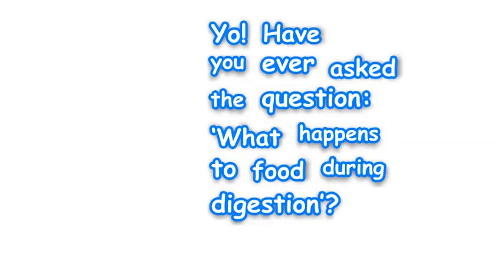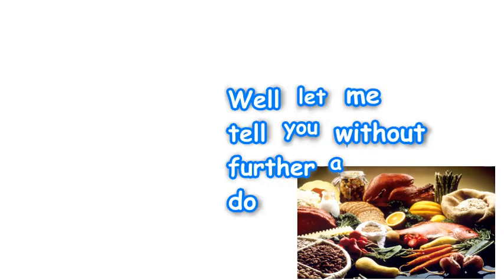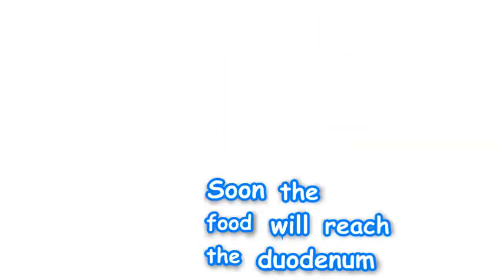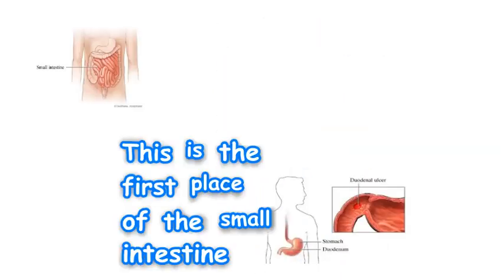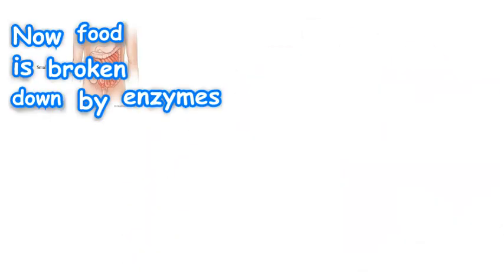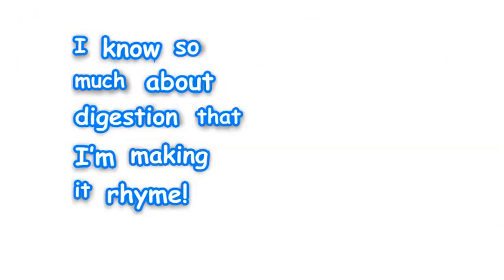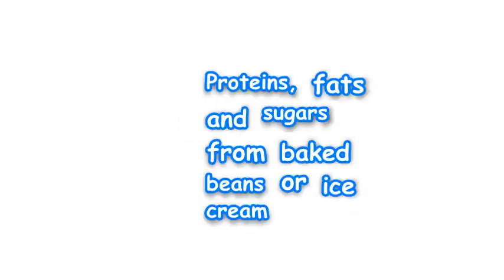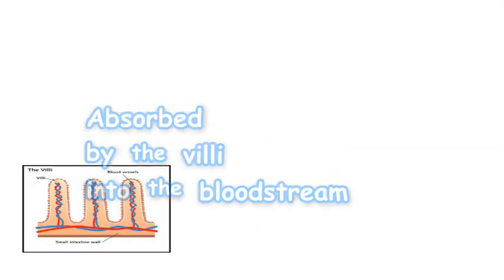🎤 'Digest This Beat': The Ultimate Digestive System Rap for Kids | Fun Science Learning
Get ready to groove to the beat of learning with 'Digest This Beat', the ultimate digestive system rap that's making waves in the world of educational content for kids! 🌟🎵 This catchy tune takes young learners on an unforgettable journey through the human digestive system, from the first bite to the final...flush. It's science learning made fun, engaging, and just a tad bit cheeky!

Packed with cool beats, hilarious toilet humor, and fascinating facts, this rap is designed to keep children laughing while they learn. It's the perfect blend of education and entertainment, ensuring that the complex process of digestion is understood and remembered long after the song ends. Teachers and parents, beware - you might find yourself humming along too!

'Digest This Beat' is more than just a song; it's a learning tool that encourages kids to explore the wonders of the human body in a way that's never been done before. With a sprinkle of laughter and a dash of gross-out fun, this video is guaranteed to engage even the most reluctant learners.

So, click play and let's dive into the world of digestive adventures, where learning is as exciting as the science behind it. Warning: Side effects may include spontaneous laughter, increased curiosity, and an urgent need to share fun facts about the digestive system with everyone you know!